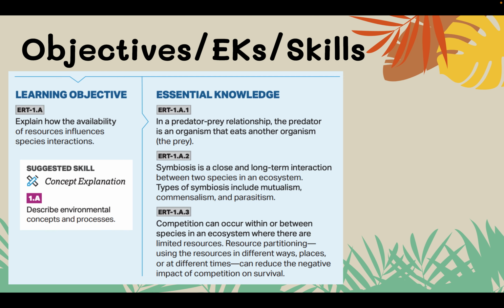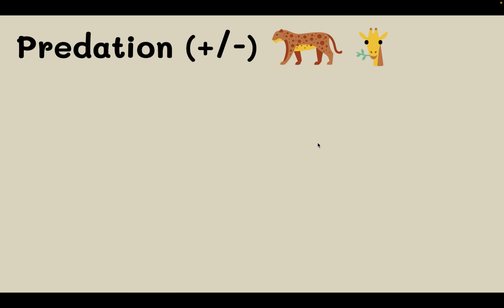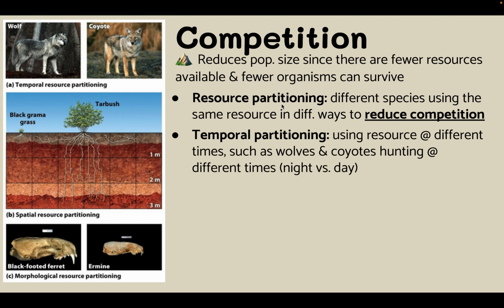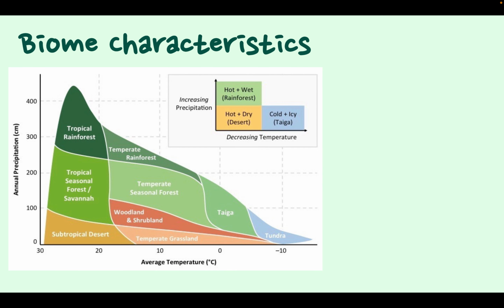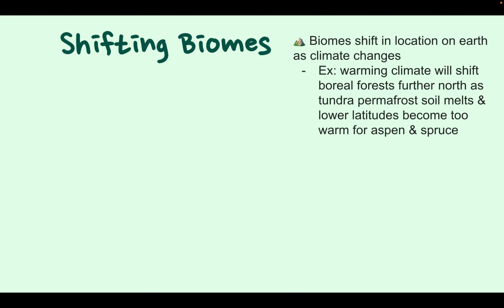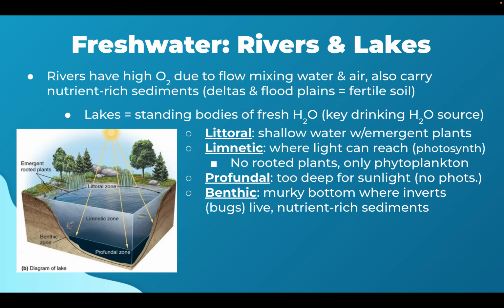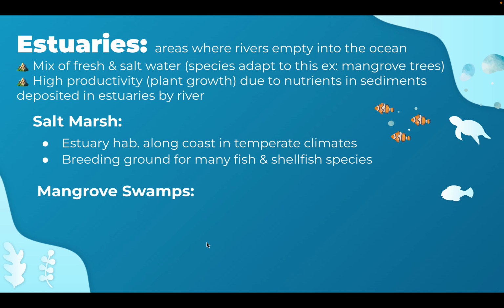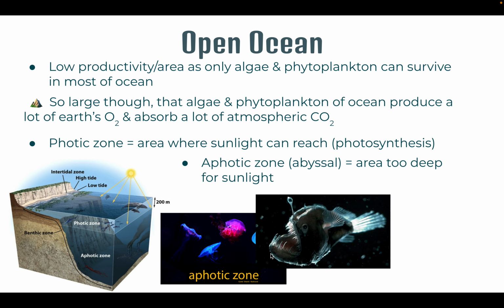Topic 1.1 -1.3 APES